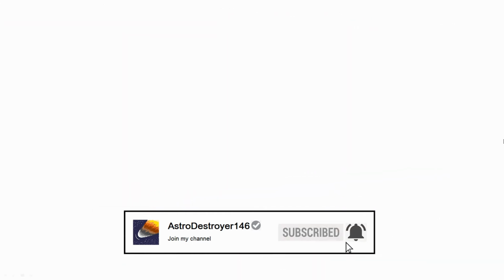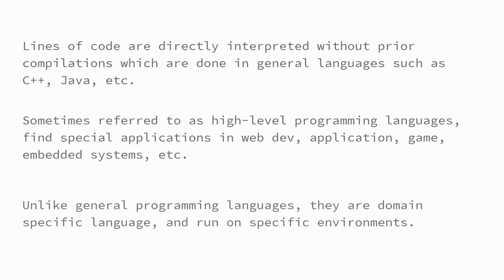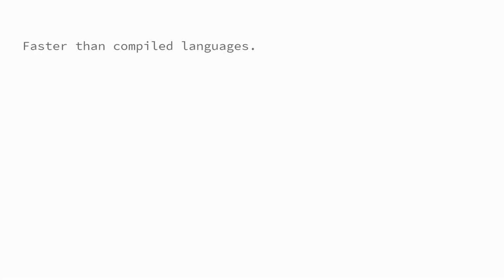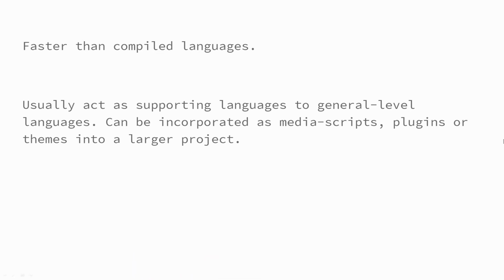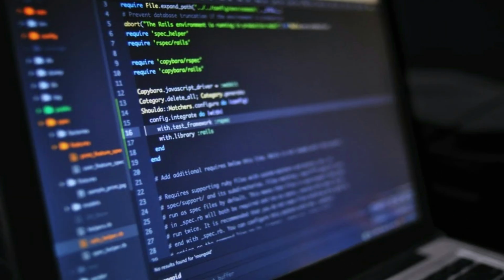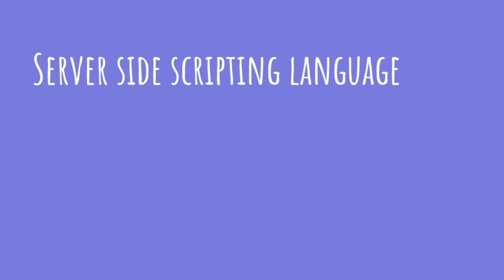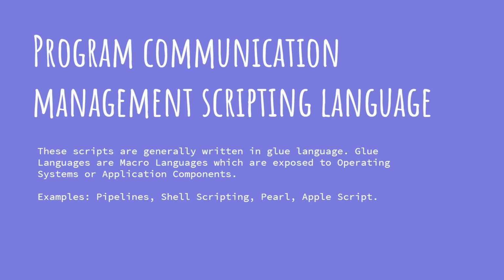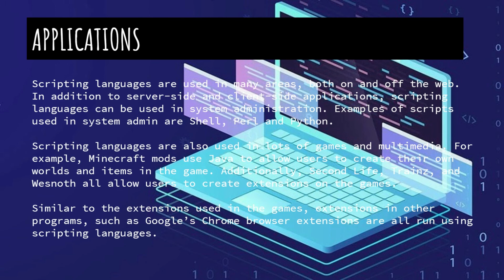Scripting Languages | What are SL ? | Where are they used ? | Full Details and Complete Info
Hello Friends,

In this session, I'm going to discuss about Scripting Languages right from the elementary level and as the video progresses we are going to swim deep into the world of scripting and see the features, advantages, difference from conventional programming languages, etc., of them and at last I am going to recommend some very popular, practical and useful SLs.

Here's the video which can give a pretty decent knowledge about Scripts and related techs.

Watch the video full if your desire is to explore deep!

Enjoy it and have a nice day.